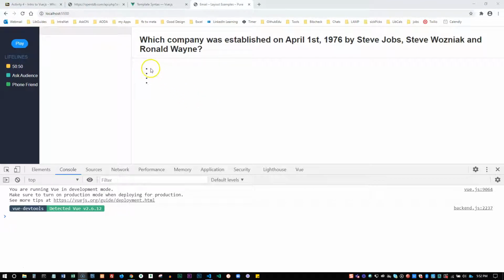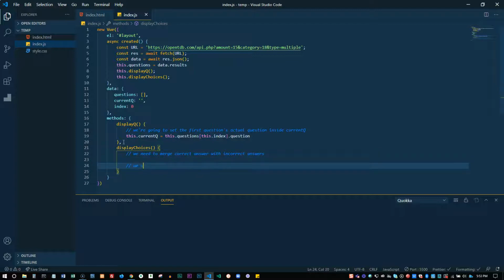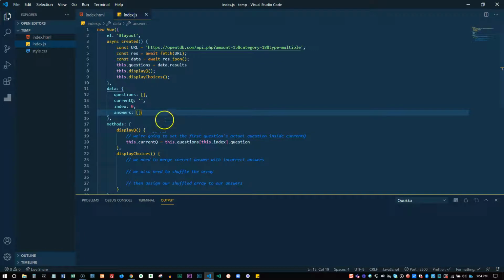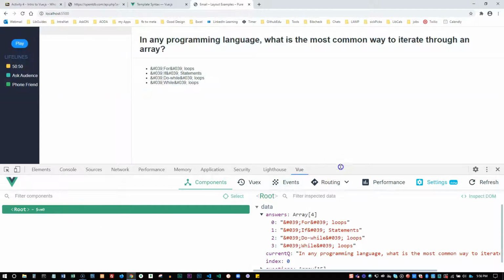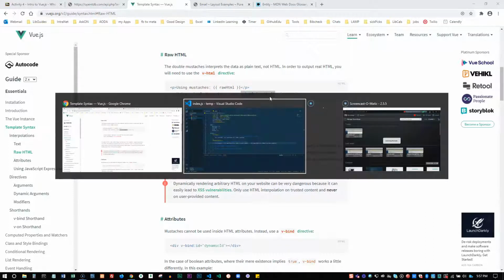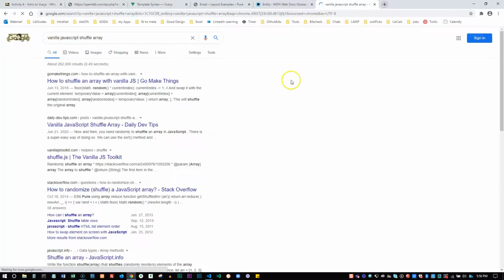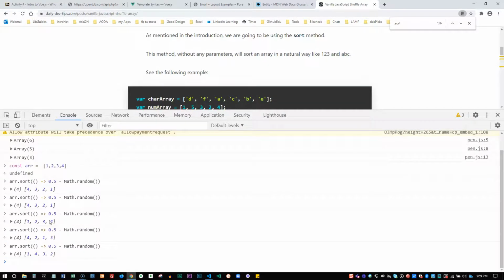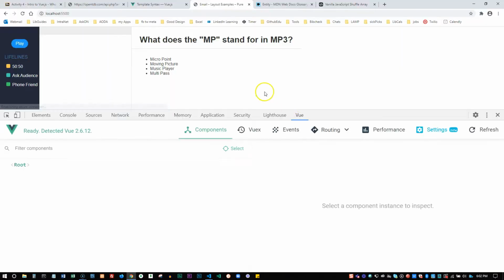Vue.js - Millionaire game pt2 - spread operator, .sort to shuffle, v-html